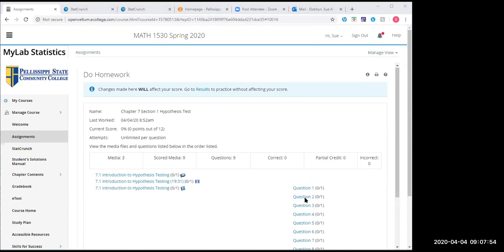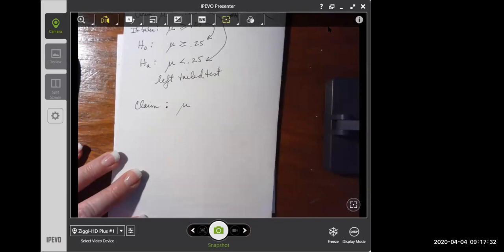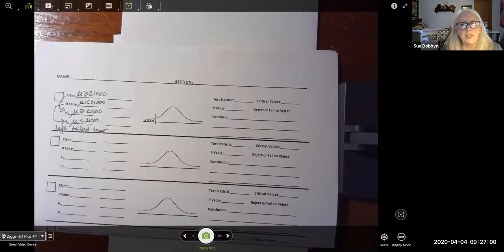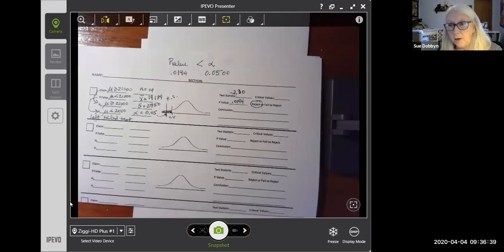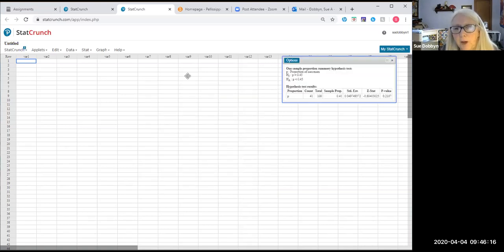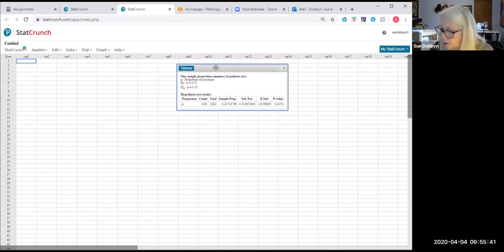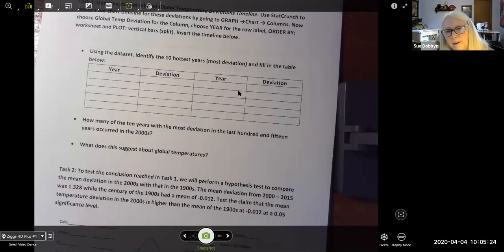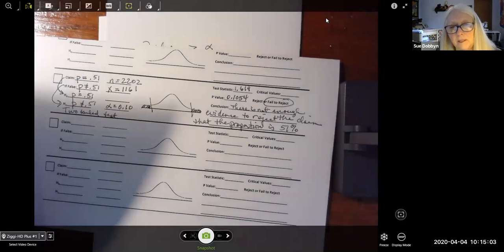GMT20200404 125315 MATH1530 S 1760x900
Class MATH1530 on April 4, 2020